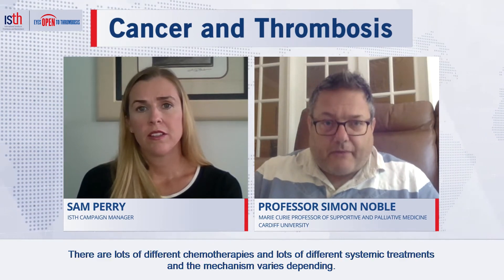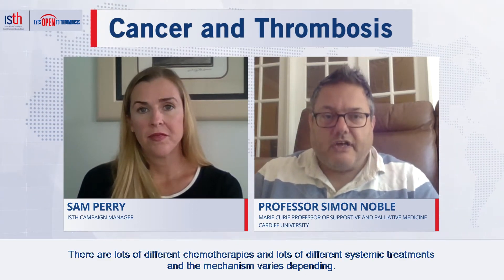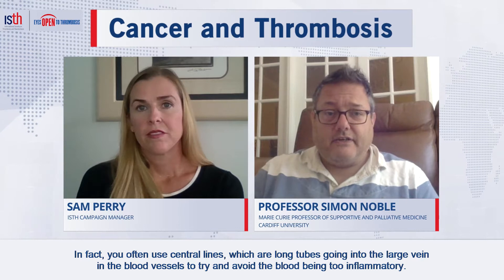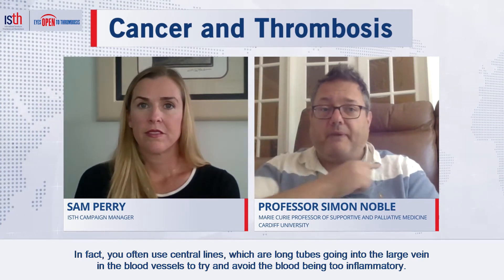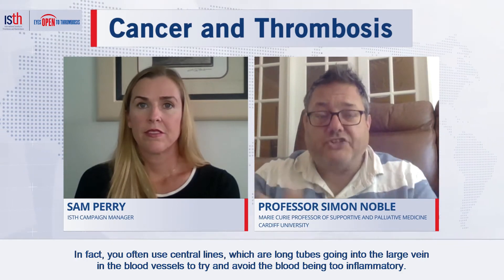Ask the Expert: Why chemotherapy is a risk factor in developing blood clots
World Thrombosis Day sits down with Prof. Simon Noble to learn why chemotherapy is a risk factor in developing blood clots.
For more information on cancer-associated thrombosis, visit: WorldThrombosisDay.org